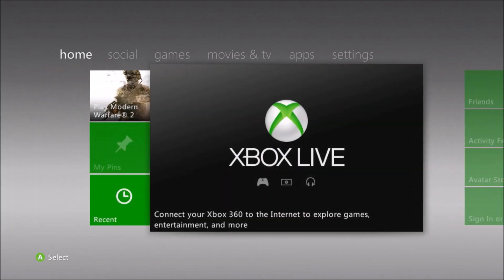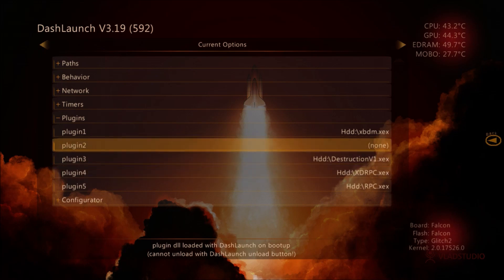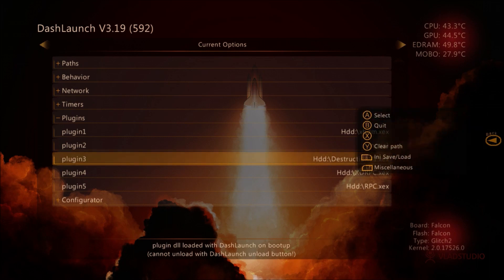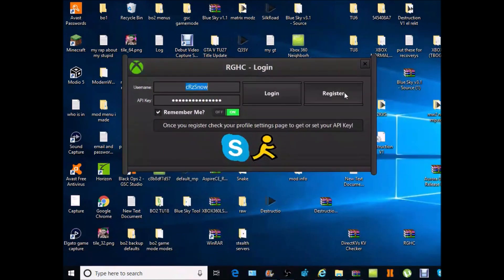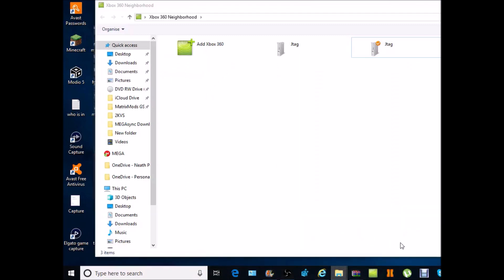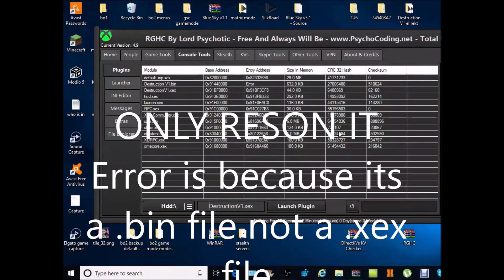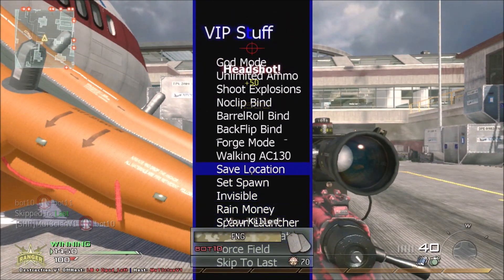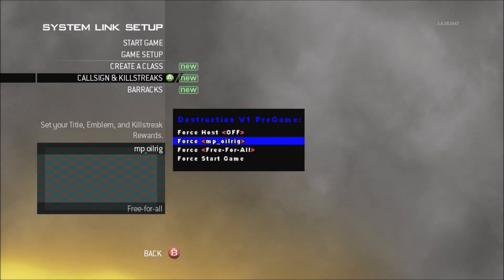Destruction V1 'Cracked' JTAG Tutorial #2(Voice Set Up)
╔ ஜ۩☢۩ஜ ­­═╗
║ ▓▓▓▓▒▒▒▒░░░░| Open This Description |░░░░▒▒▒▒▓▓▓▓ ║
╚ ஜ۩☢۩ஜ ­­═╝

★ Information ★
All Content Posted on Radical Exploits Is for educational purposes: Copyright Disclaimer Under Section 107 of the Copyright Act 1976, allowance is made for "fair use" for purposes such as criticism, comment, news reporting, teaching, scholarship, and research.